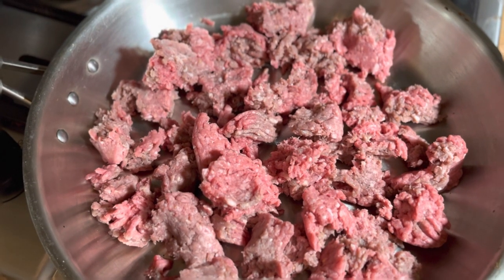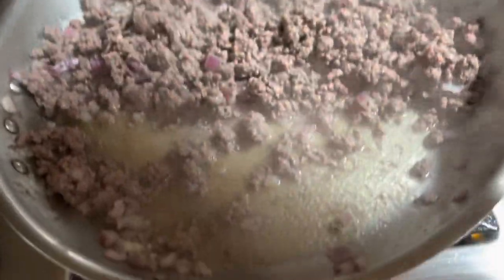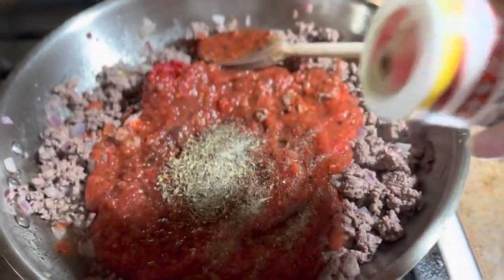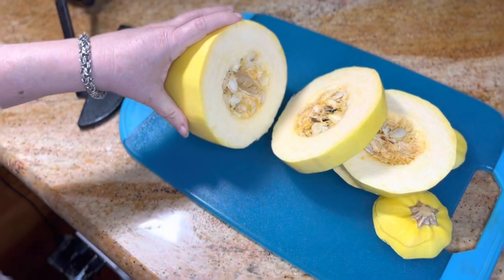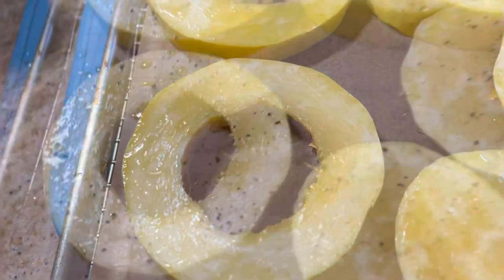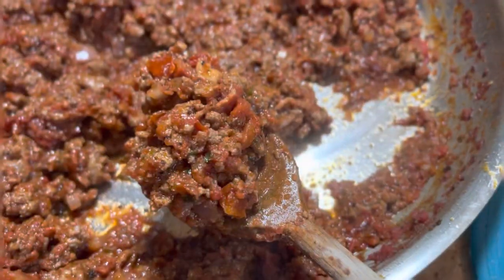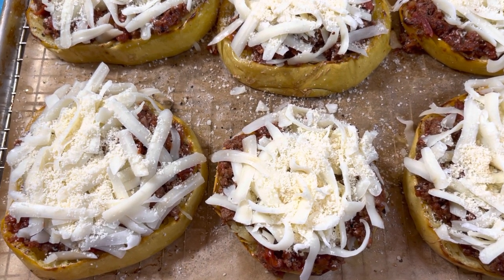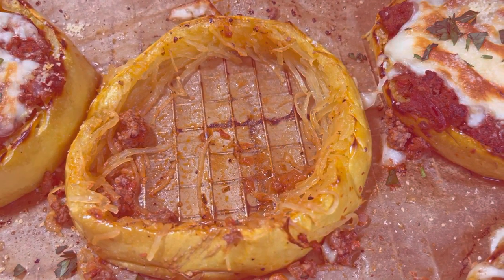Spaghetti Squash with Easy Meat Sauce / The Best Low Carb Spaghetti Squash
You are going to love these!  Roasting spaghetti squash gives it the best texture and flavor. Then we are going to top it with a zesty meat sauce and mozzarella cheese!  It’s so delicious and way less carbs than traditional pasta!!  I hope you can try if!

ingredients for the meat sauce:

1 1/2 lbs lean ground beef ( you can also use ground chicken or Turkey)
Two 14 oz cans diced fire roasted tomatoes, put in a blender
1 1/2 T tomato paste
1/3 c chopped sun dried tomatoes
1/2 c finely chopped onion
3 cloves chopped garlic
1 tsp Italian seasoning
2 tsp sugar
1/2 t salt

Shredded mozzarella cheese ( 8 oz)

1 medium spaghetti squash
2 T olive oil